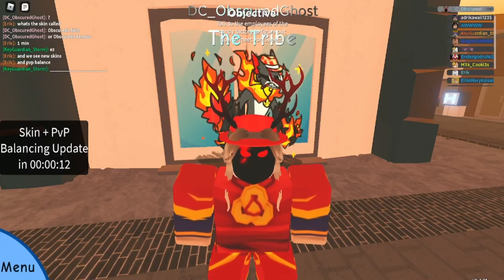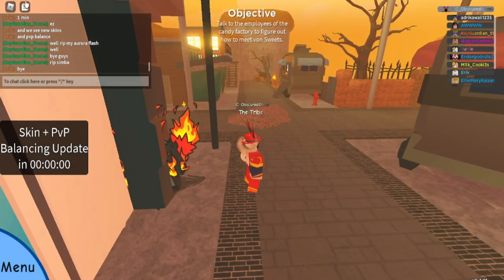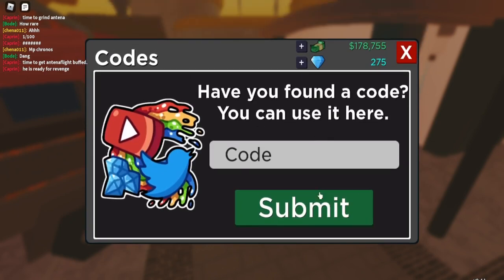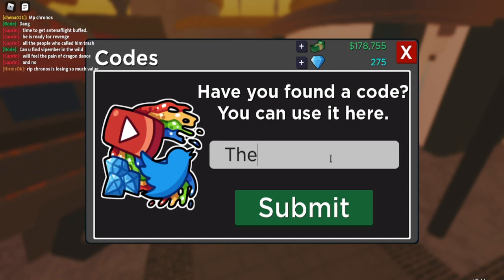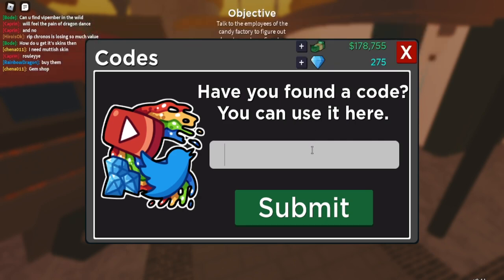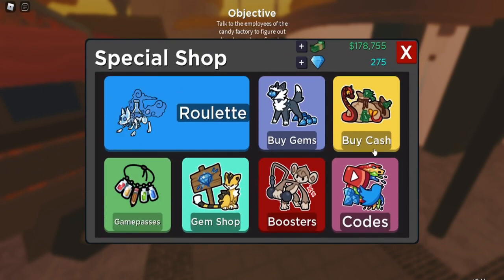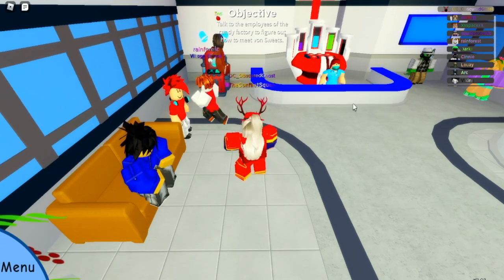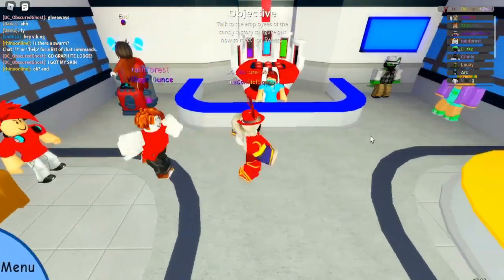How To Obtain My Content Creator Code In Doodle World | Roblox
Roblox

All the online games you see on the platform have been built by members of the Roblox community for members of the Roblox community. Players can build the ultimate theme park, compete as a professional race car driver, star in a fashion show, become a superhero, or simply design a dream home and hang out with friends. Roblox is free to download and free to play on all modern